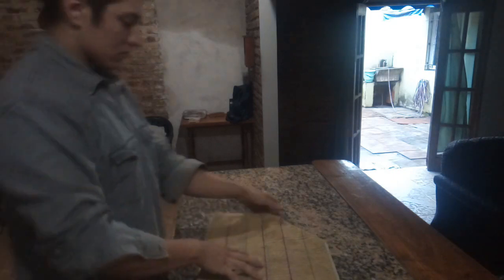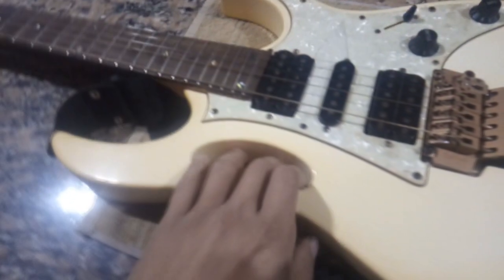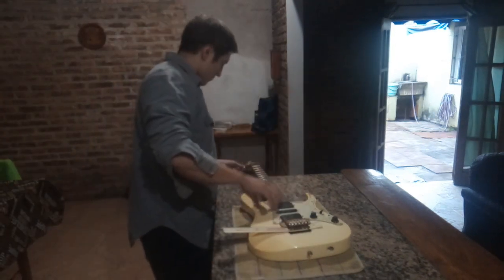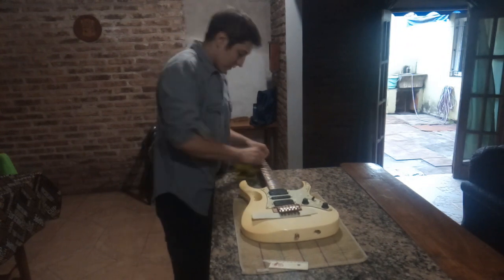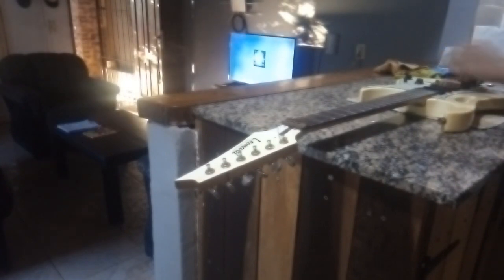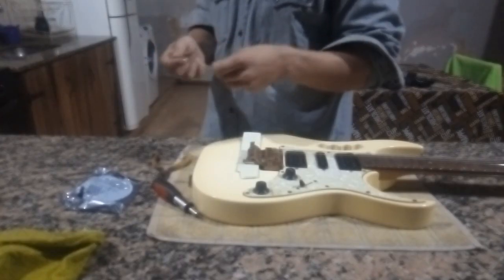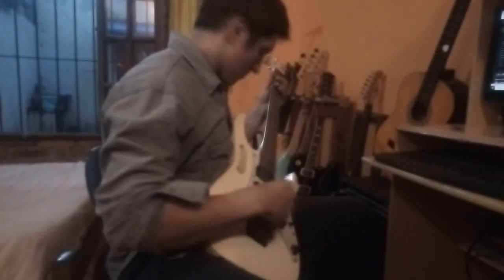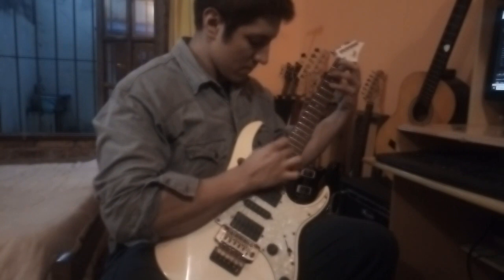Video Nro 20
Tenia ganas de hacer un cover de Gojira pero se me rompió la cuerda de la viola y al final grabe este video...